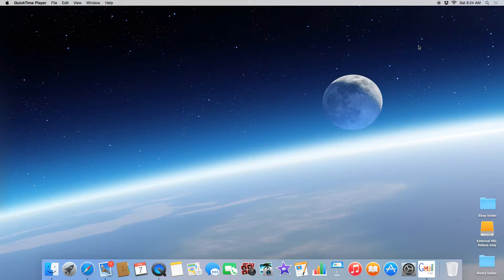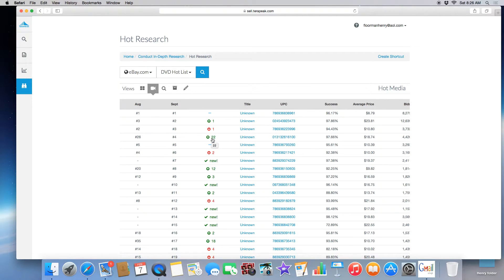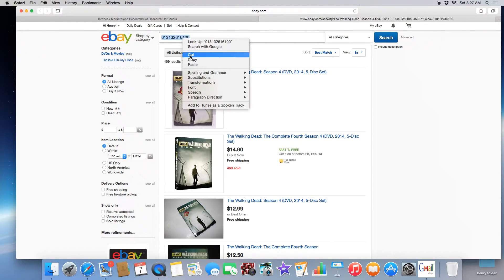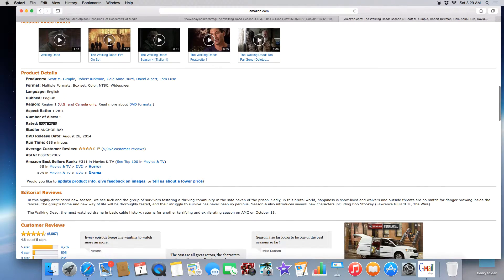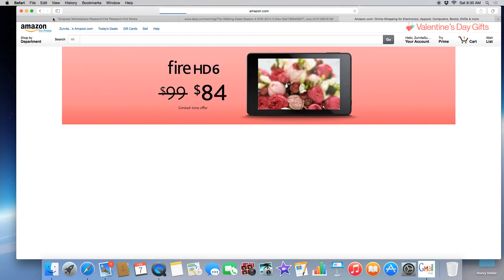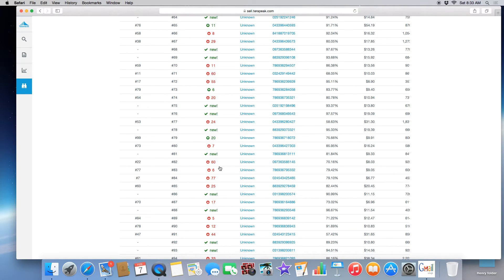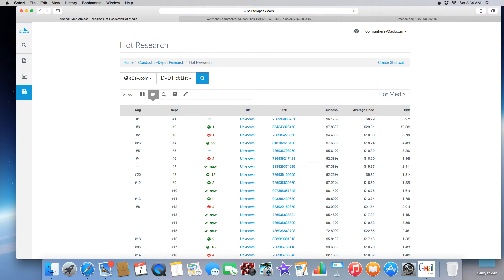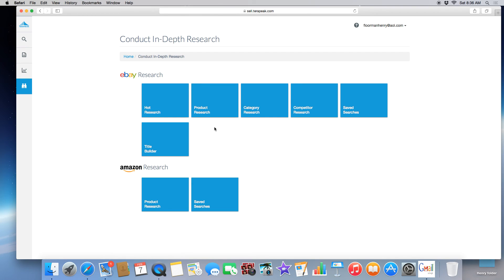How to use Terapeak's Hot List Step by Step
FIND HOT PRODUCTS ON ALIBABA USING TERAPEAK
Now Find Hot Products on Alibaba using TeraPeaks Hot List
Grow your sales even more with the NEW PARTNERSHIP OF ALIBABA AND TERAPEAK Terapeak now gives you the Hot selling Items on Alibaba which will take the guesswork out of what to sell on Amazon or eBay , This will take your sales over the top if selling on these Platforms.
Terapeak and Alibaba have now inter graded their systems where you are now able to NOW SEARCH ON ALIBABA FOR HOT ITEM USING TEREPEAK HOT LIST TOOL

This photo editing software tool has help my sales 300% on Amazon also Ebay due to I will redirect my clickable Image to Facebook and pinterest plus other sites to drive traffic to my Amazon or eBay listings . You need this tool ! Its a game changer and I recommend this tool to anyone.Pic Redirect

ONESOCI FACEBOOK INTERGRATION TOOL
This is another great tool to integrate your all in one Facebook pages Get your Copy!
OneSoci Is The 1st Ever All-in-One Facebook Marketing Solution Video Intro Automate Your Facebook Pages, Content & Designs While Putting Your Conversions on Steroids
Here is the link to join